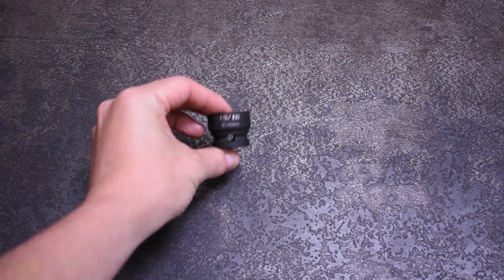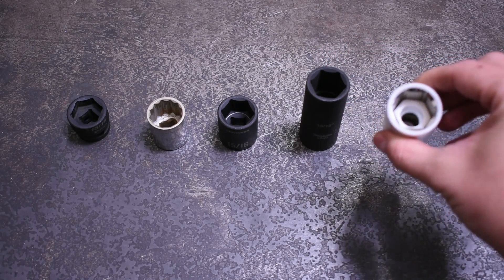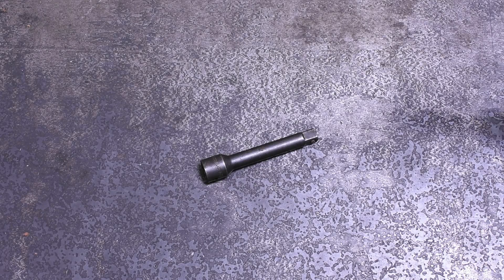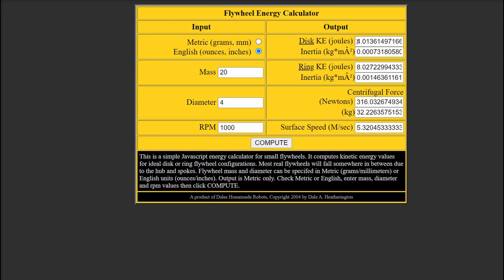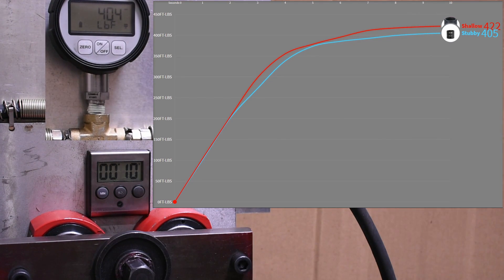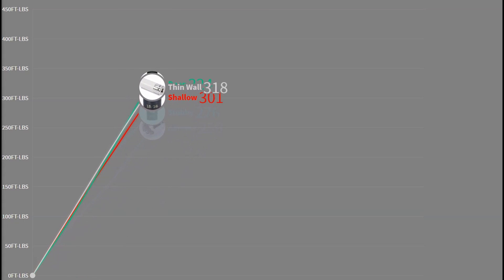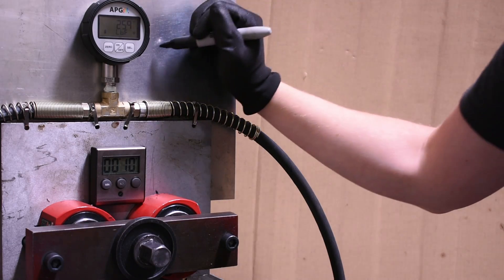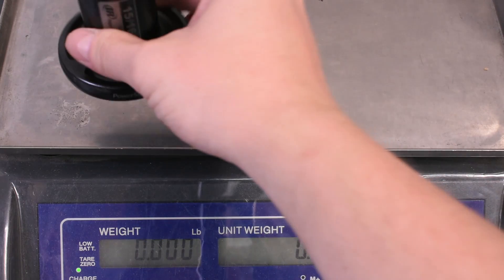Can Heavier Sockets Actually Increase Impact Dyno Numbers?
Lisle version Our new Tee store Thin wall sockets we use Does socket weight effect torque? Do weighted crank bolt specialty sockets actually move the needle? Today we find out with cordless and air impact wrenches and put the assumptions to test with actual data!

Timestamps:
0:00 What we'll test
2:05 Socket sizes
4:06 How weight works
5:07 Powersocket design
7:20 Other heavy sockets
8:30 Light Socket Test
10:06 Deep Socket Test
11:45 Weighted Socket Test
13:21 Cordless Test
14:38 Air vs Cordless